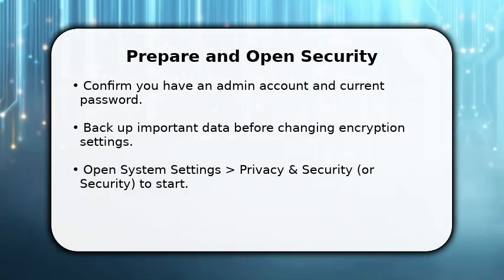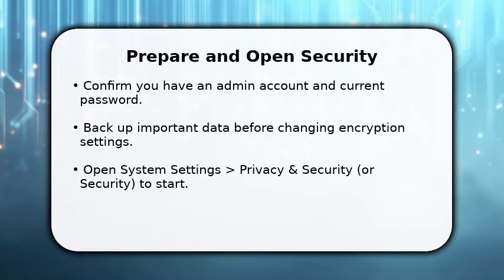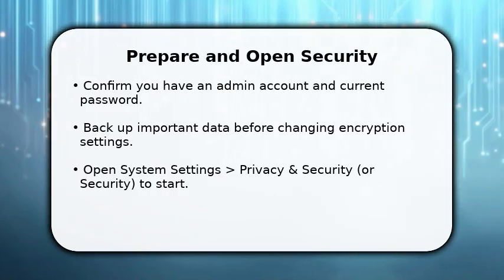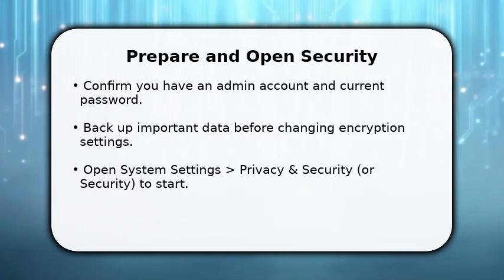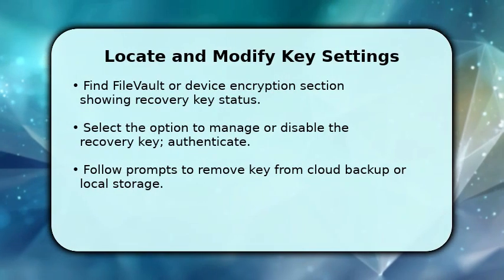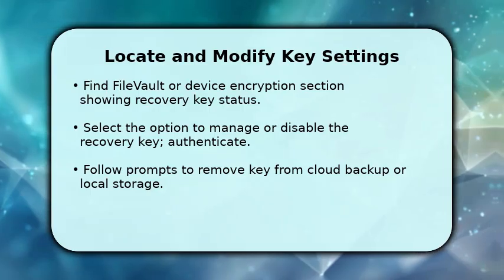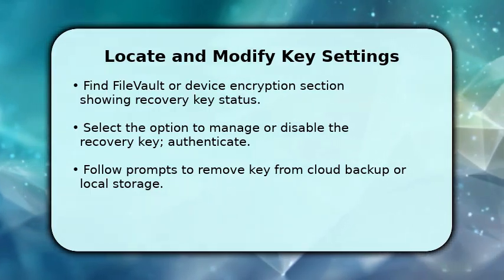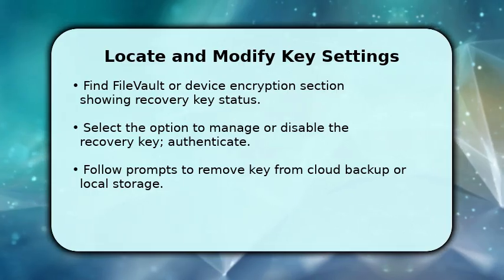How to Turn Off Recovery Key - Step by Step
How to Turn Off Recovery Key - Step by Step | 🔒 Surfshark VPN Deal — Stay private and secure. $1.99/mo + 3 Months Free ▸

Learn the essential steps to disable your recovery key for enhanced security. This video guides you through a clear, step-bythy process tailored for both Windows and macOS users.

disable recovery key, security settings, Windows user guide, macOS instructions, recovery account management, system security disablement